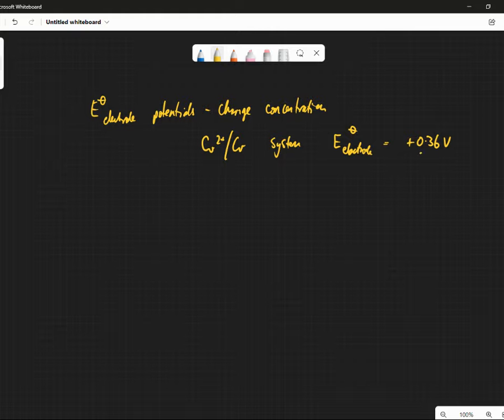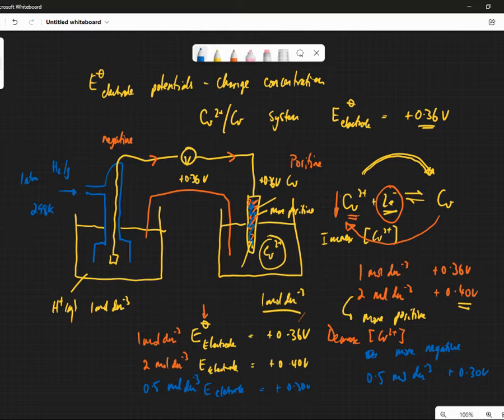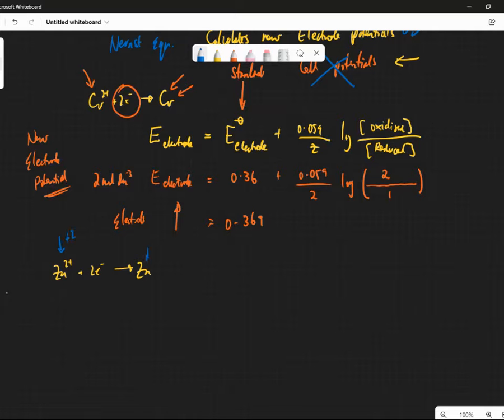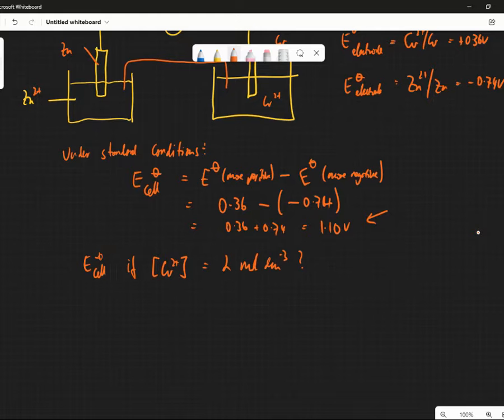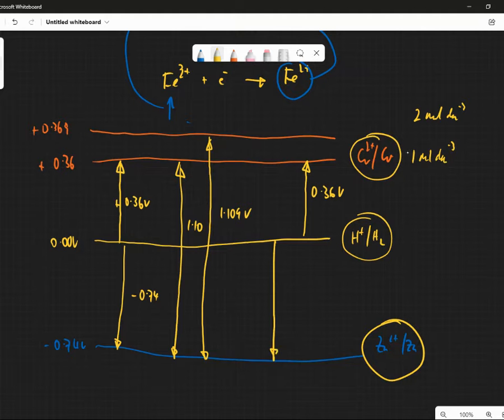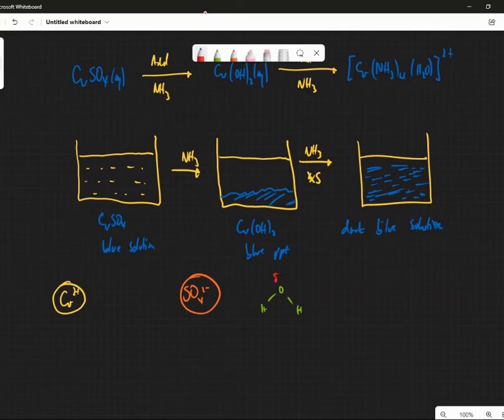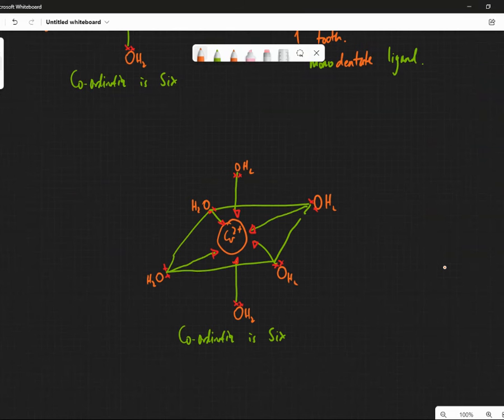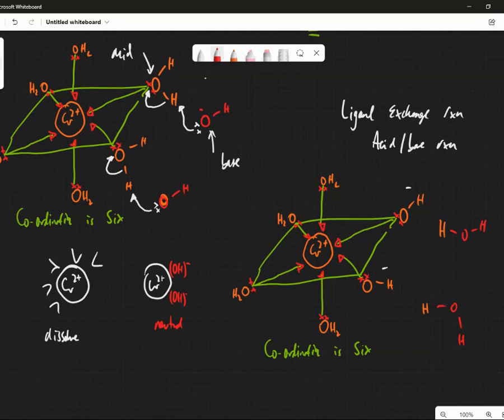Transition_metal_07_07_2022